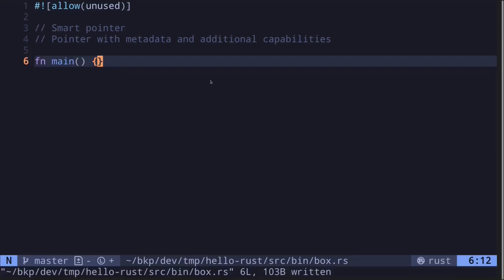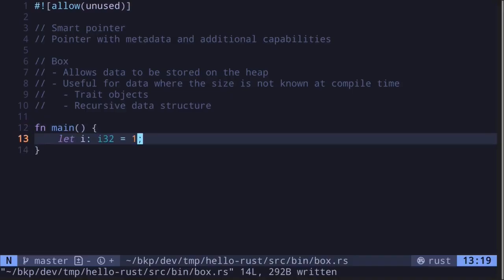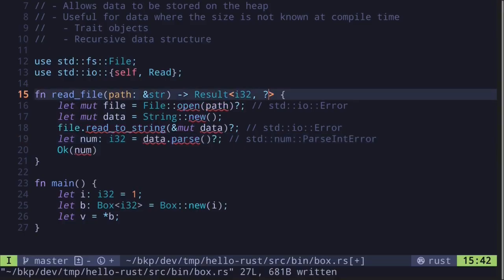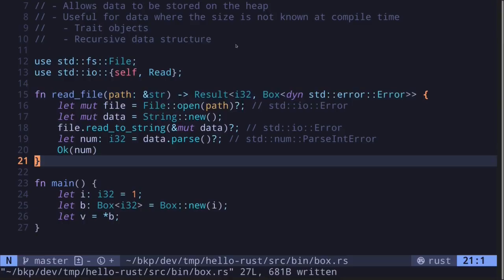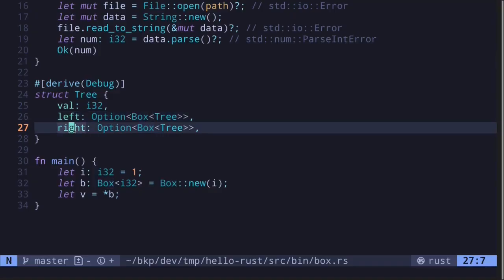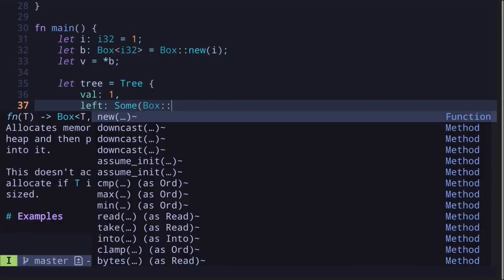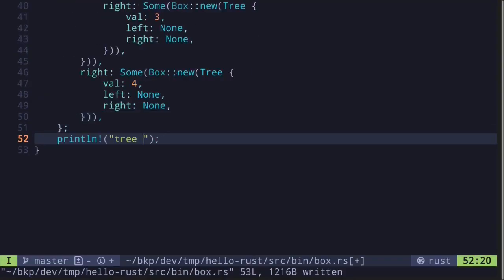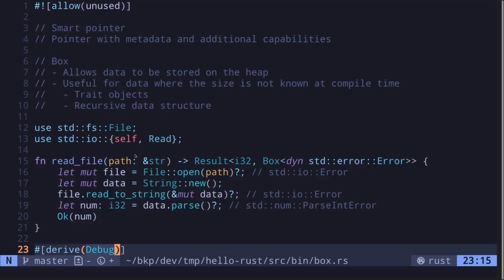Box | Learn Rust part 54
Examples of storing data into a Box in Rust

0:00 Intro
1:23 Trait object
2:37 Recursive data structure